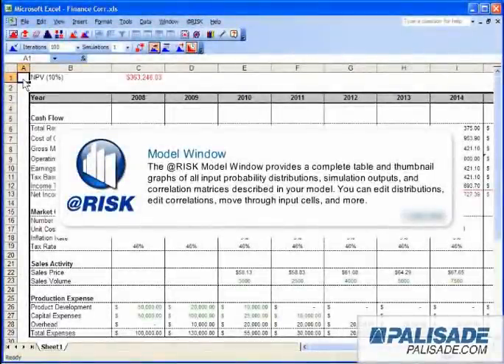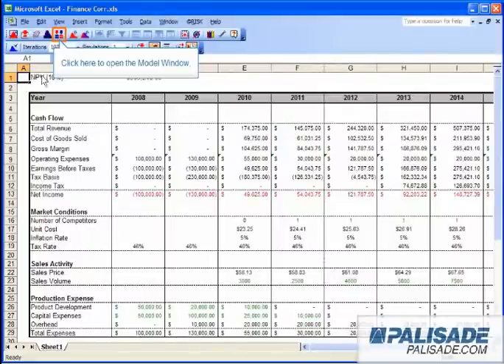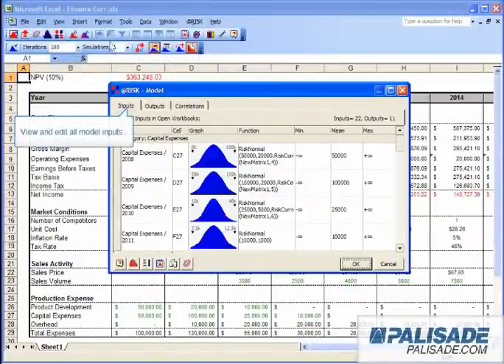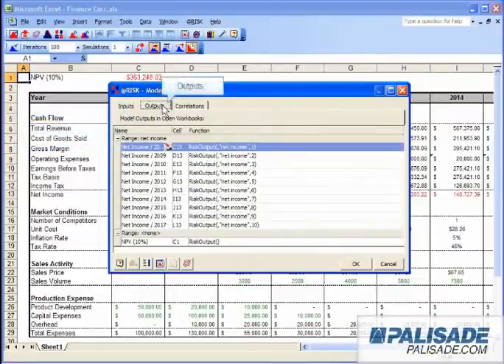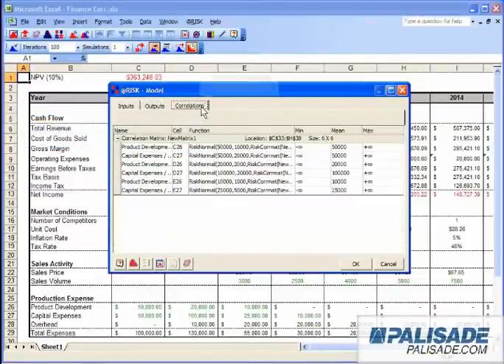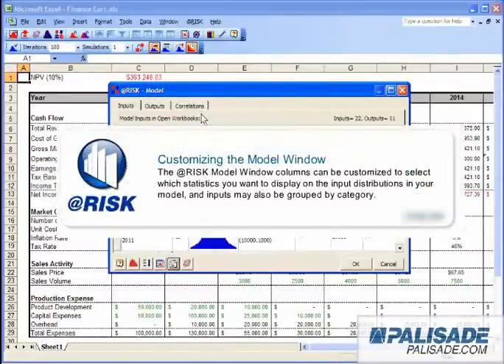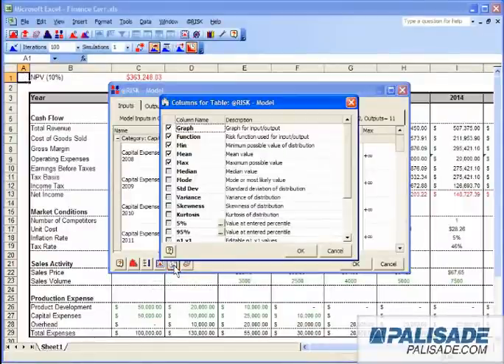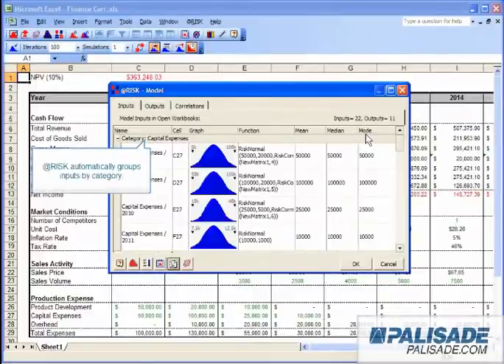How to Utilize the Model Window in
to view this tutorial and/or other Palisade tutorials in higher resolution. These short videos will get you up to speed with @RISK, the world’s leading risk-analysis software. ) adds the power of Monte Carlo simulation to any Microsoft Excel spreadsheet model.